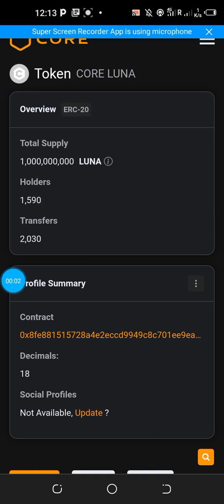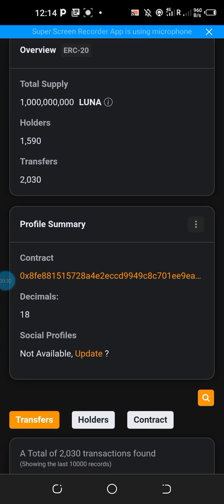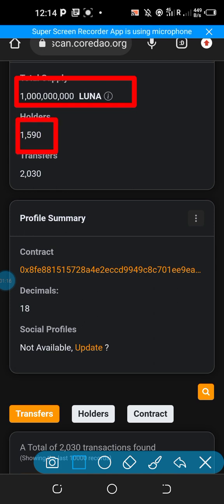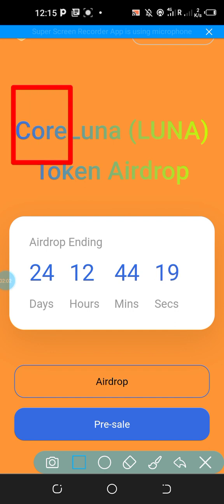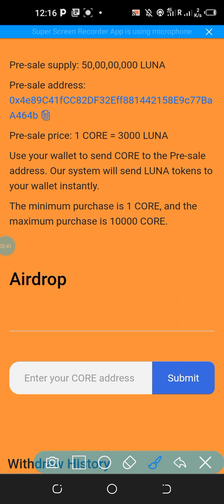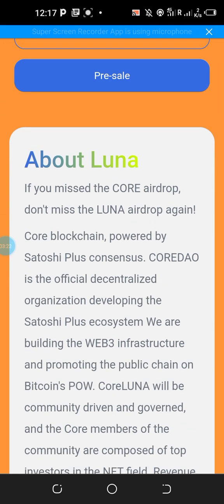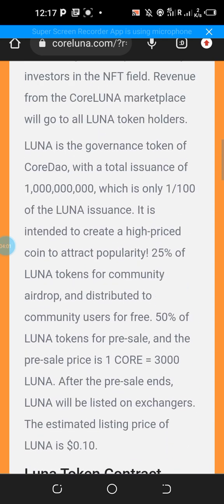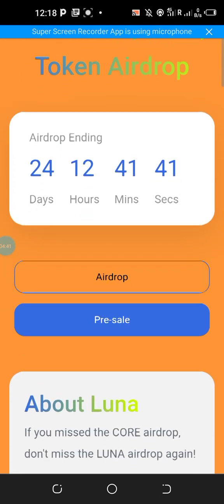Claim $3000 worth of lunacore airdrop for free/ core blockchain airdrops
Any Airdrop on CoreChain can be swapped on CoreChain DEX like: icecreamswap or Shadowswap. IF you know that you have less than 50 Cores and need more Cores. Apart from Delegating or buying more Cores. Another faster way to earn more Cores even easily, cheaper and faster is to get involved in CoreChain Airdrops like this one and swap them for more Cores and then you can thank me later.* 👇👇

Listing price 1 LUNA ~ $0.1 to $1

CORE LUNA airdrop*

CORE LUNA airdrop

▪️Click link
▪️Scroll, enter your Core address/ID

 Done

Reward 100 CORE LUNA
Referral 50 CORE LUNA

You can ref up to 5000 users

CORE LUNA CA

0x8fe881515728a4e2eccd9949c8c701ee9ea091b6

TS 1 billion

Airdrop end 31 May 2023

Distribution start afterwards after airdrop and presale ends.

Be an early bird to register now and then you can thank me later for all it's worth

Use the link and register.

Also take part in CAKECORE AIRDROP

Join cakecore with full force. No double account.  Verify your account with a single identity.